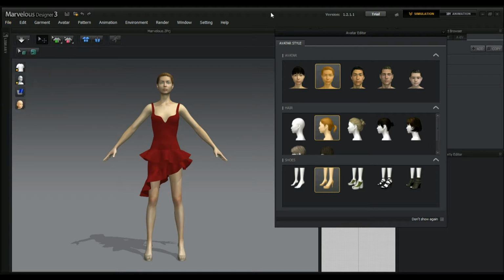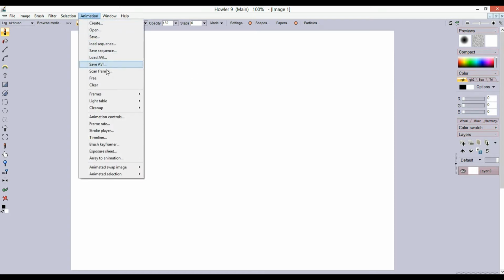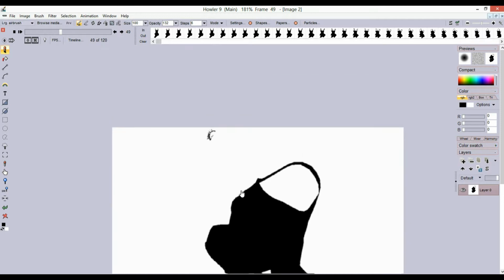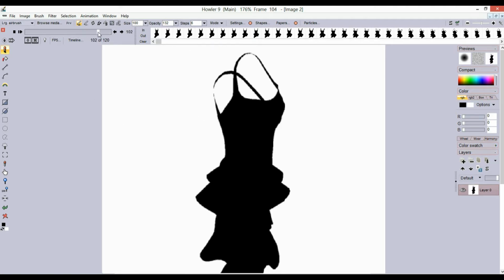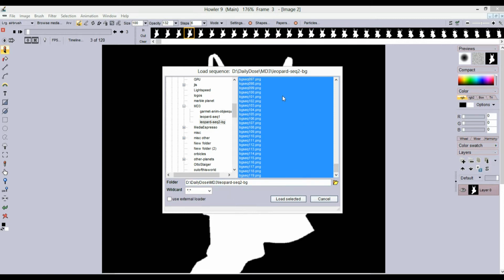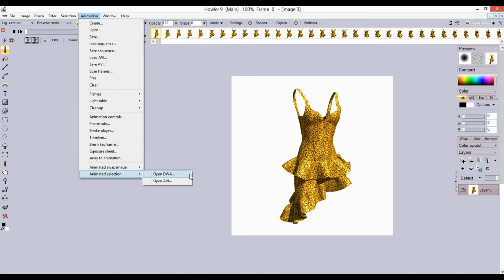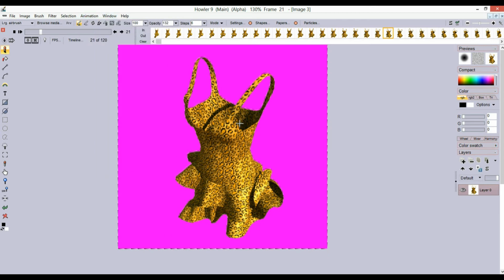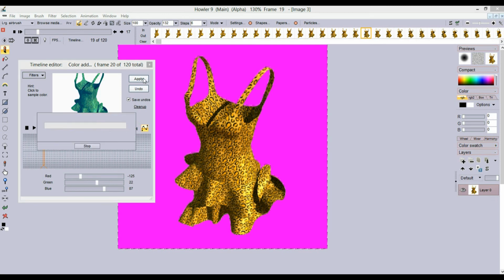leopard clothing from MD3 to Carrara and into PD Howler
Exploring how to work with a model exported from Marvelous Designer 3 (MD3), exported as Wavefront OBJ, imported to Carrara 8.5 Pro, changed texture to leopard skin shader, animated rendering to image sequence PNG files, with extra files for depth or obejct ID or other features. Then how to use parallel files for selection vs. colors. Load PNG sequences into PD Howler, save as Animation DWA or AVI. Pick the saved animation of the mask as an animated selection.